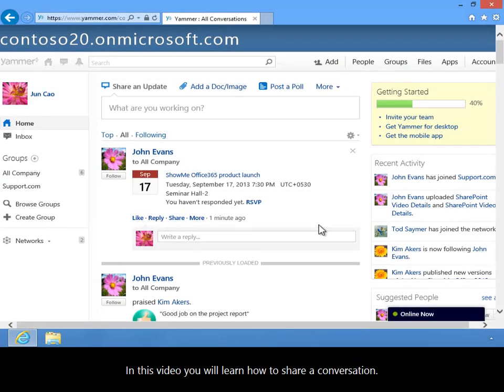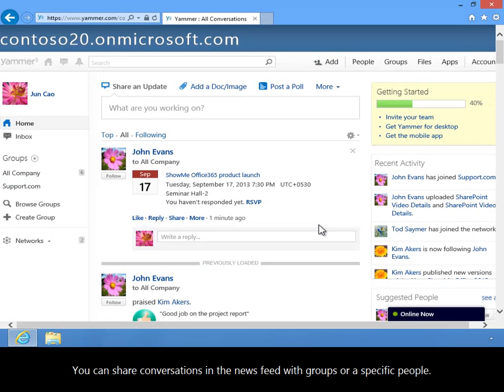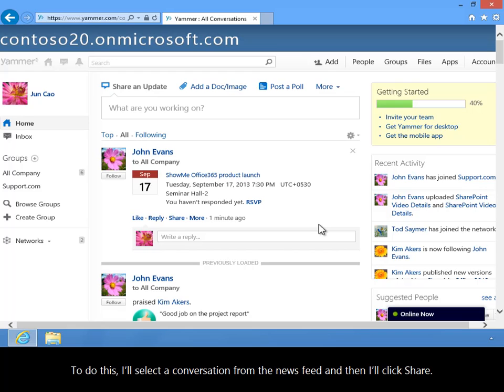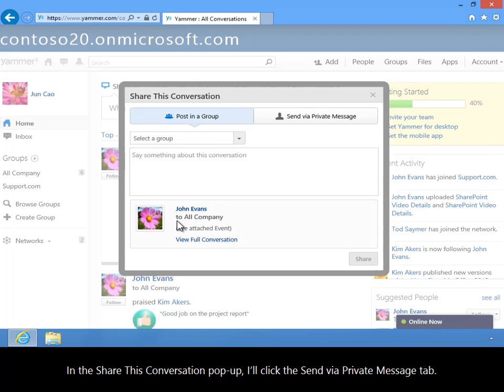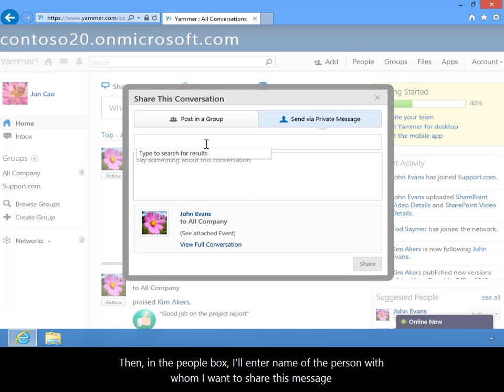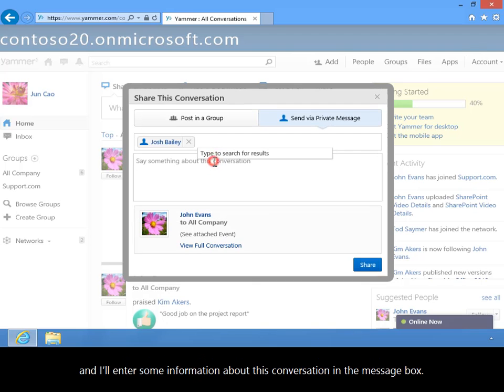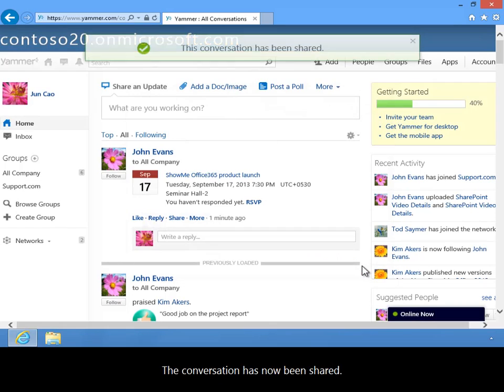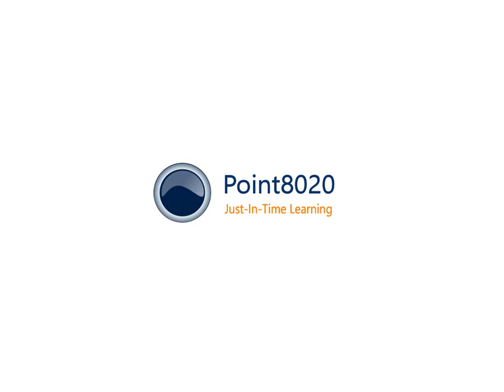How to Share a Conversation